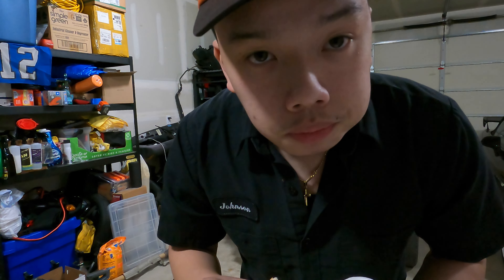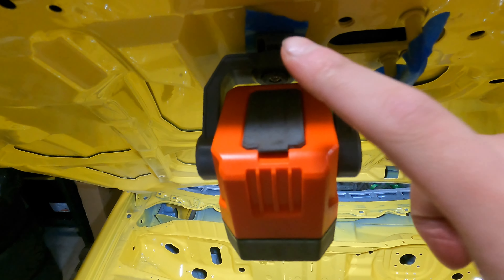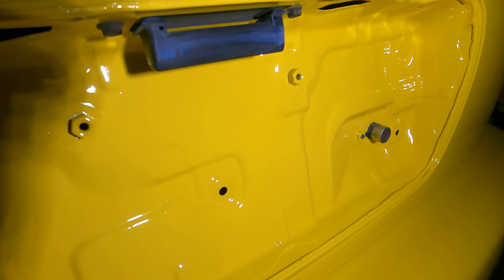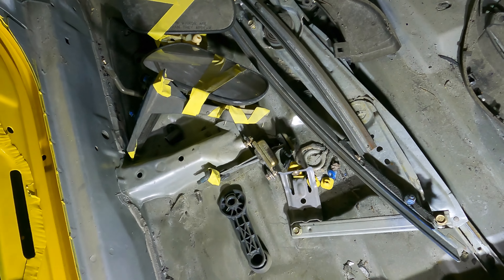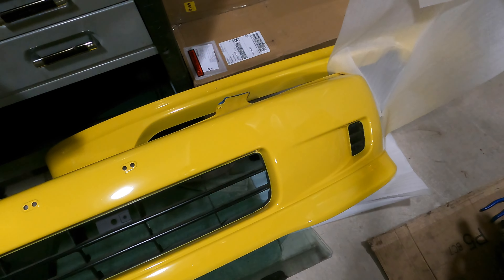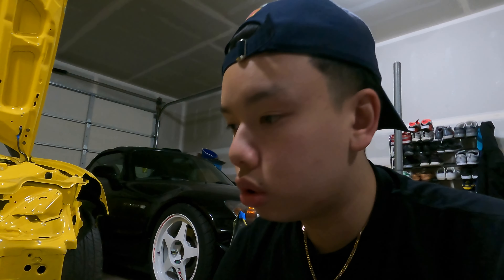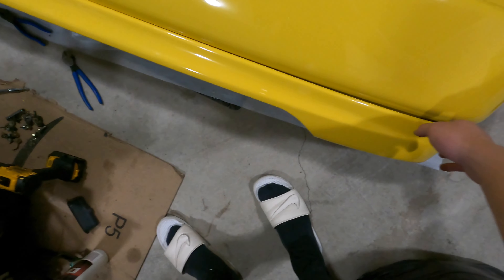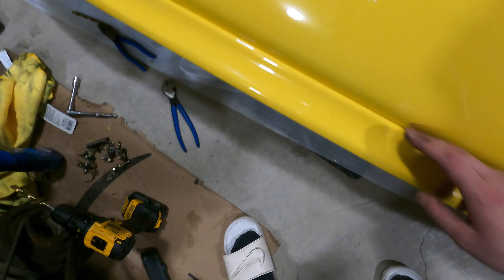THE HATCH IS BACK FROM PAINT + EXCEED LIP UPDATE!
Finally have the EK back from the shop! Definitely still in shock to how good the paint turned out! Gave a little update on how the new EXCEED Front Lip is up fitting like. Needs some extending in which i was not hoping for. Lots of content on putting this thing back together on the way!